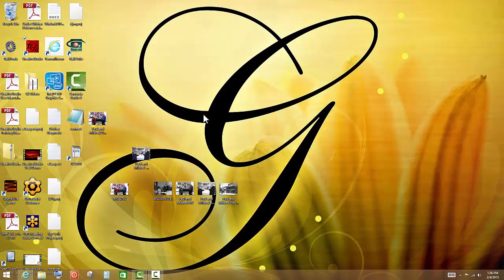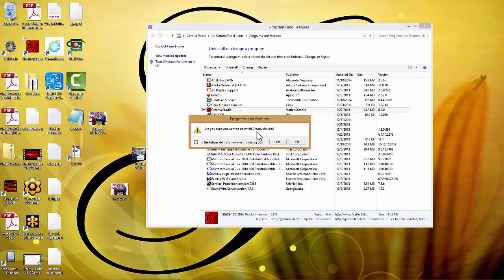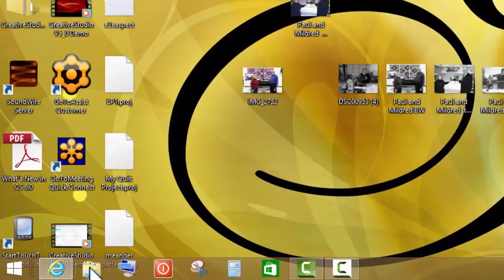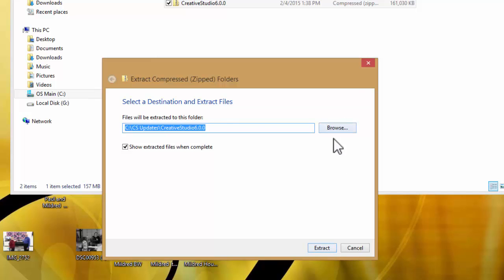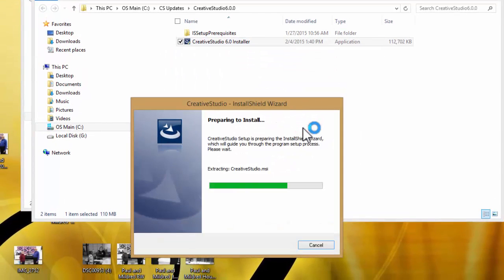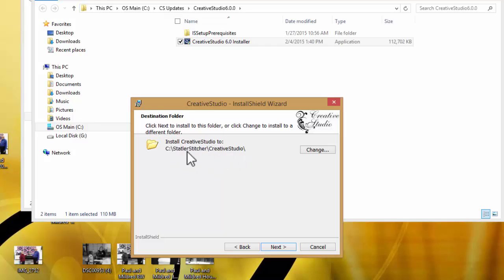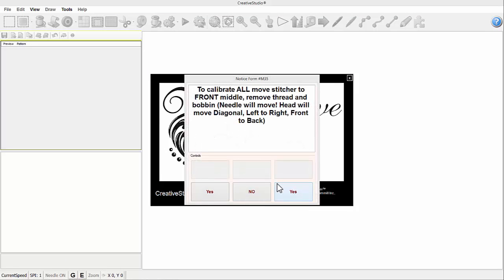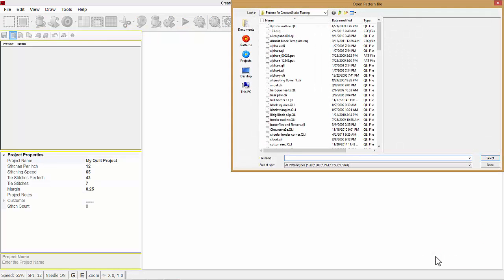Installing Creative Studio 6.0 - How to install after download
A step-by-step tutorial on how to install CreativeStudio 6.0 for Statler by Gammill,